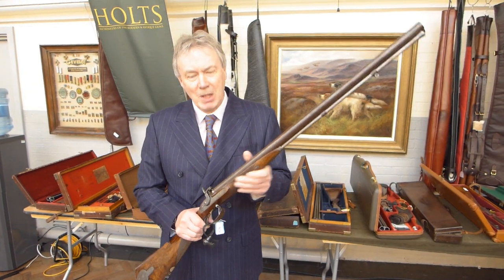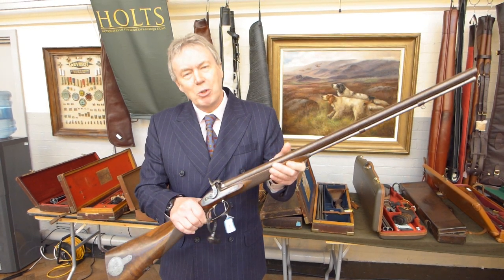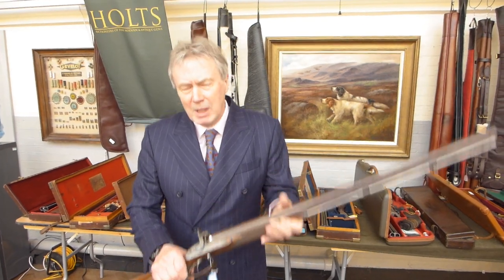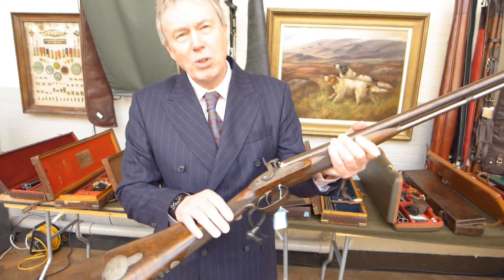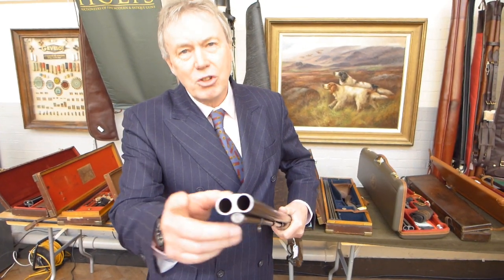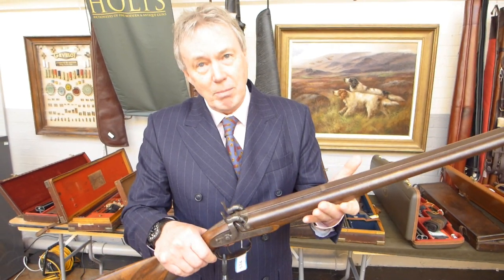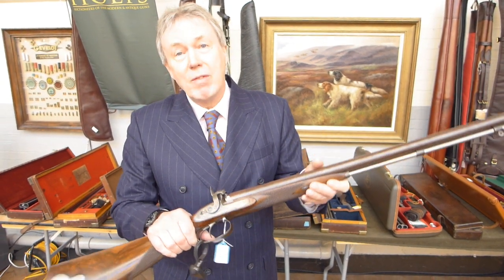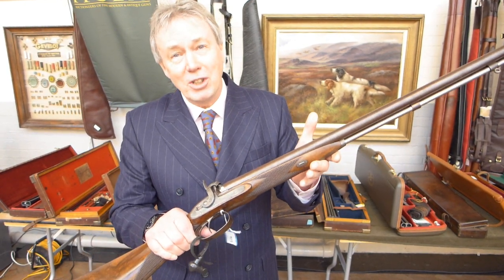Lot 525 Holts Auction 13th December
Holts Historian Donald Dallas describes the rare Shot & Ball gun by Thomas Boss.